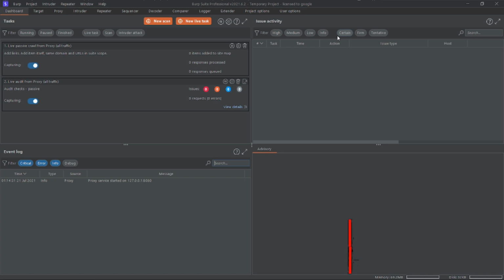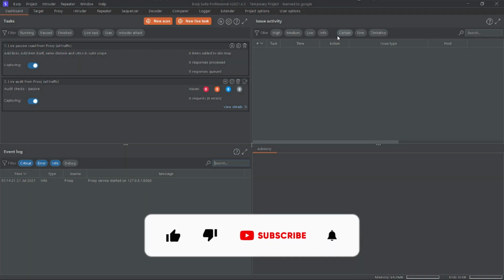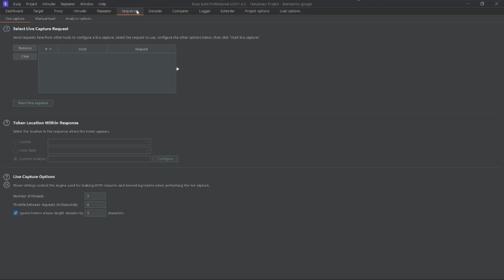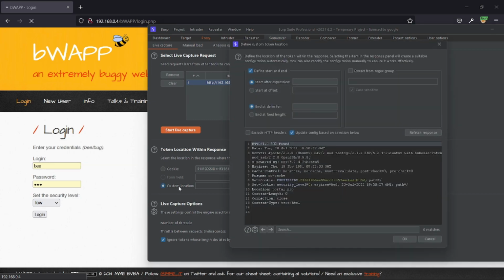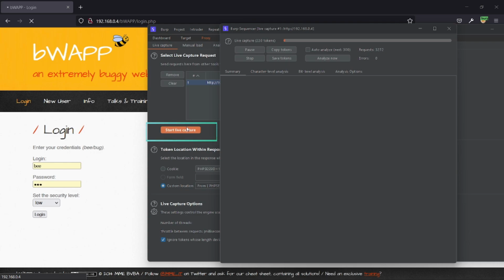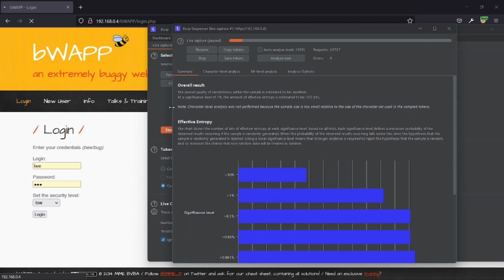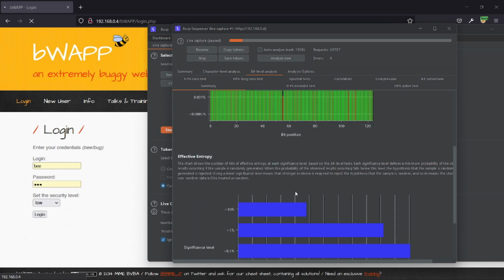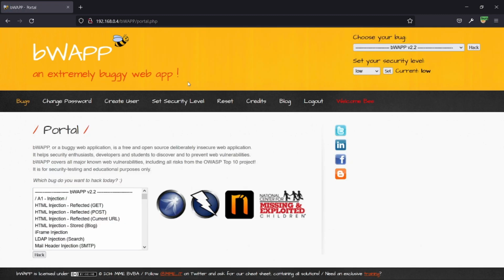Burp suit sequencer fully explained | web application penetration testing | Bug bounty hunting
In This Video we will be using burp suit sequencer for hunting bugs!

Welcome to The Sparrow Community